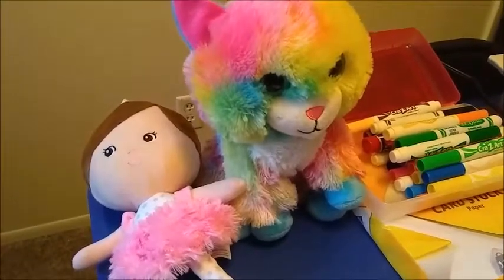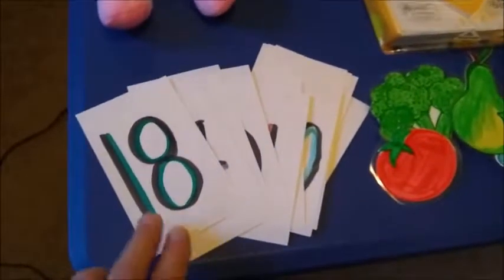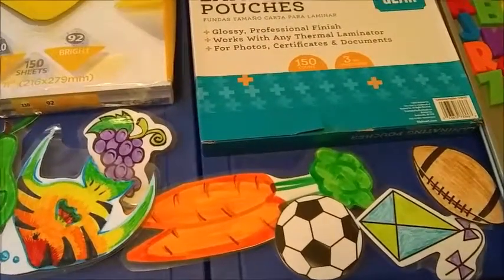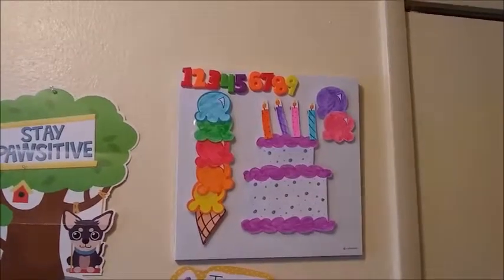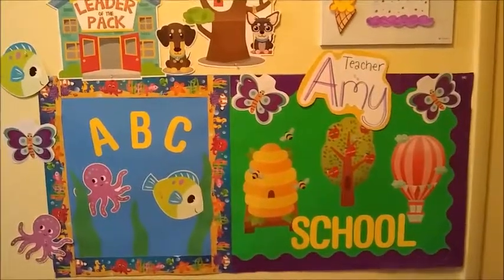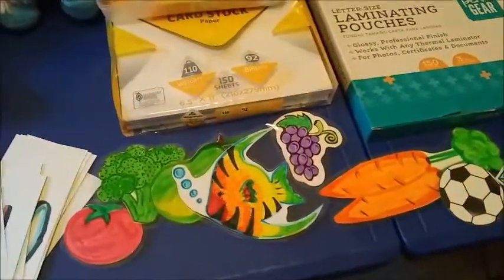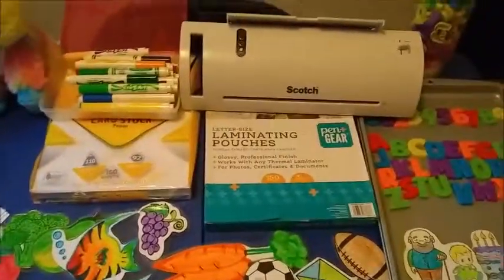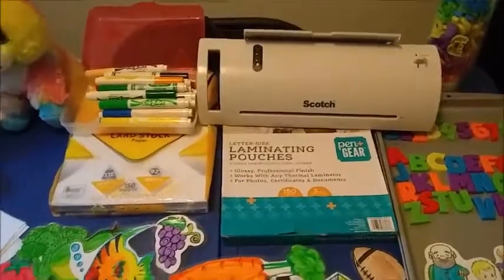VIPkid/Gogokid PROPS! (Cheap, Easy and FUN!!!)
I'm here to help you in anyway I can so here are some VIPkid PROPS that are cheap, easy and fun to make! It's definitely worth it if you are in it for the long run.
Code:AMY001321